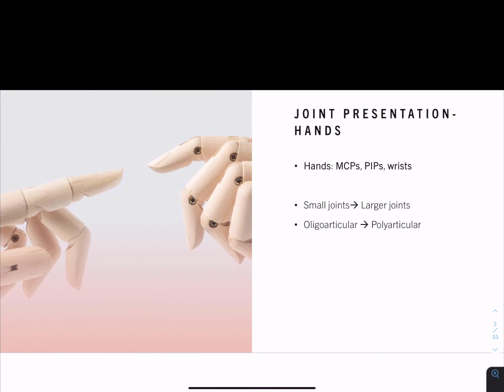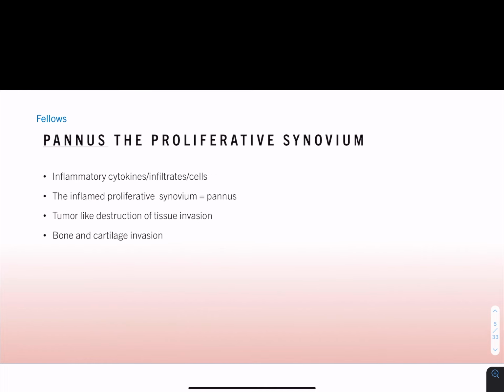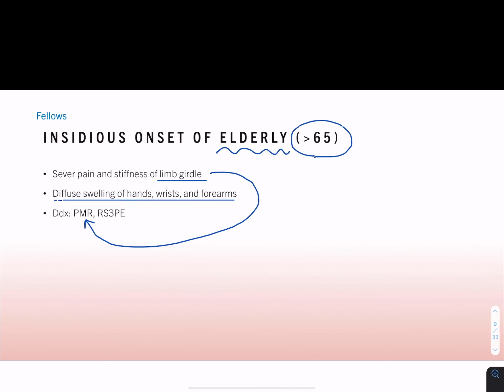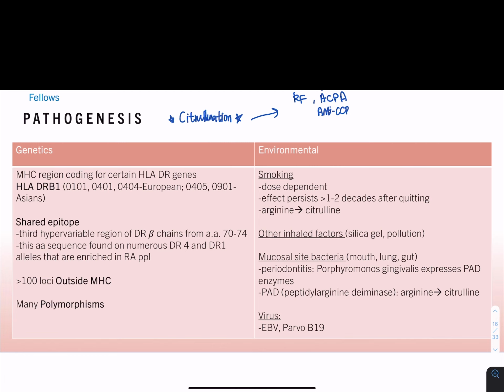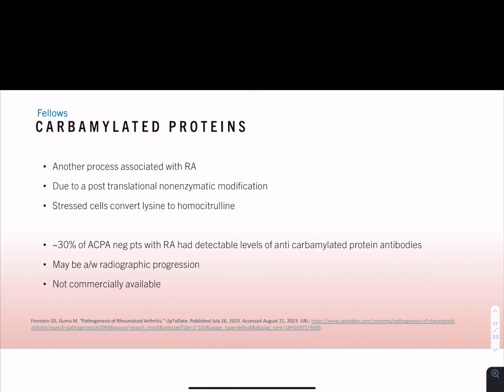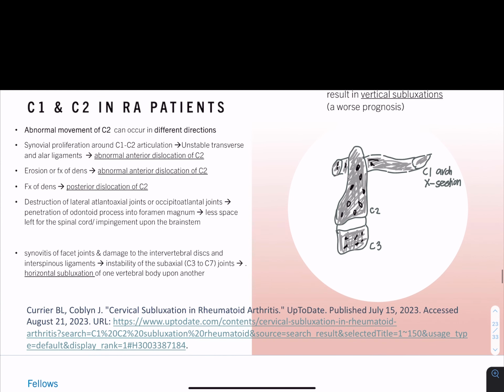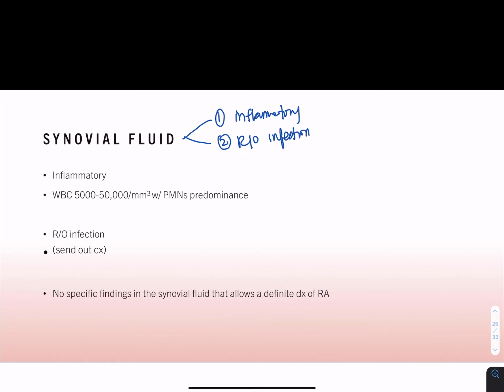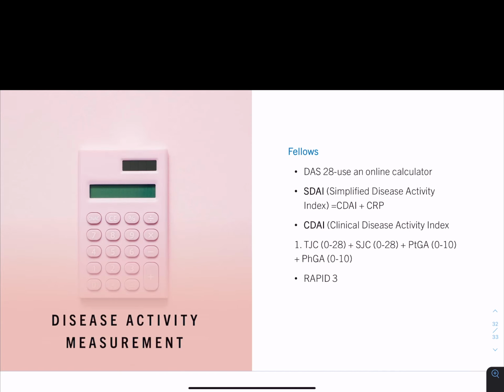Rheumatoid Arthritis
The basics of Rheumatoid Arthritis for medical students, internal medicine residents, and rheumatology fellows.

Reference:
West, S. G. (2020). Rheumatoid Arthritis. In Klippel, J. H. (Ed.), Rheumatology Secrets (4th ed., pgs 118-130). Elsevier.

The information presented is meant to be an additional supplement to one’s learning.I will not be operating as a clinical preceptor nor will I be able to answer any specific question regarding a clinical case/patient.  Always seek the advice of a preceptor(s) at your training program.